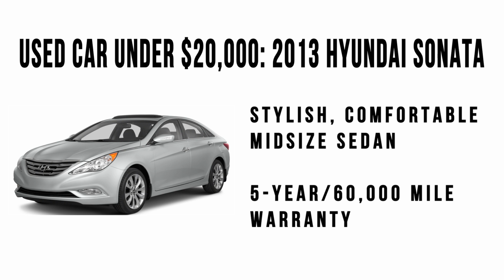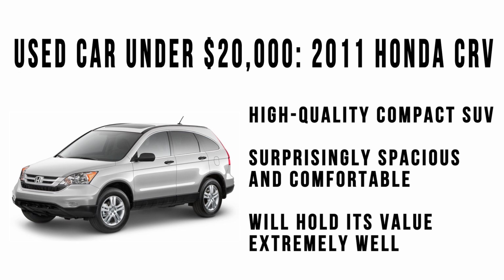The Best Used Cars Under $20,000 for 2015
The most important feature most people find when they buy a new car is they want to have that new car peace of mind, that they’ve got coverage. No matter what happens, they’ll be okay. Someone will pay to help them get it fixed. It won’t be all up to them. Whereas most used car purchases, you kind of feel like you’re rolling the dice a little bit. You hope nothing goes wrong, because if it does, you’ve got to spend all this money to fix it.

So I tried to pick cars that were new enough to still be under the factory warranty, but old enough to be meeting our price points and still have a lot of nice modern features. I wanted the newest car I could get with the best warranty coverage to meet our price points.